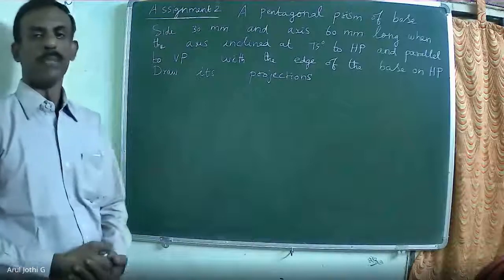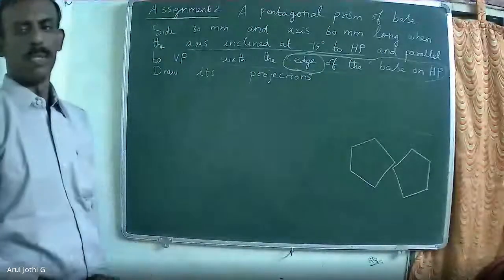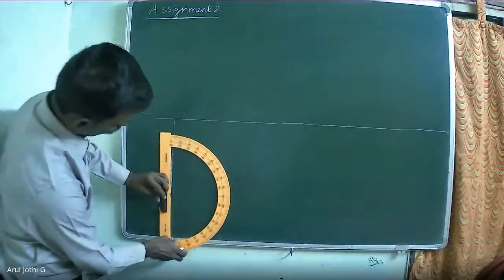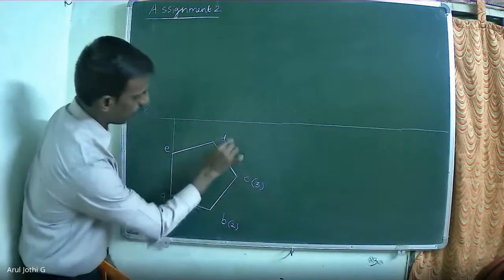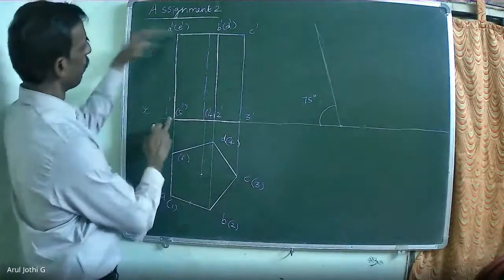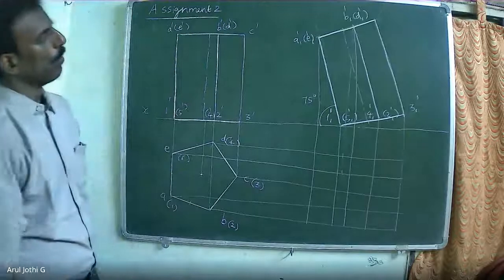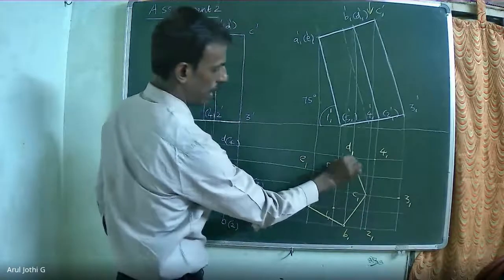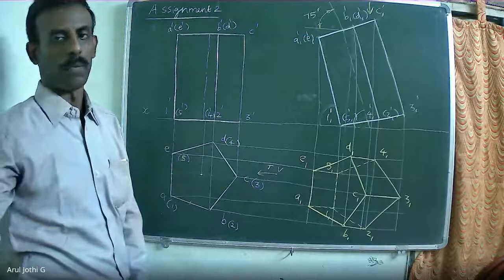PROJECTION OF SOLIDS- ASSIGNMENT 3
Pentagonal Prism base inclined to HP- edge is resting on HP